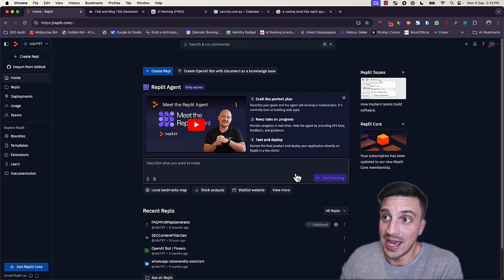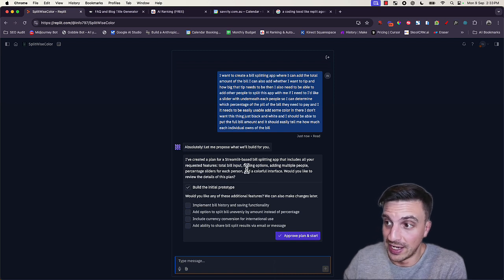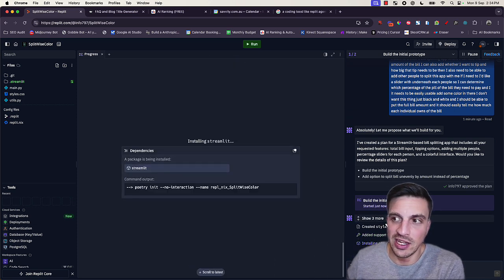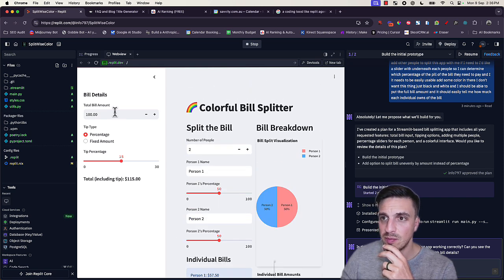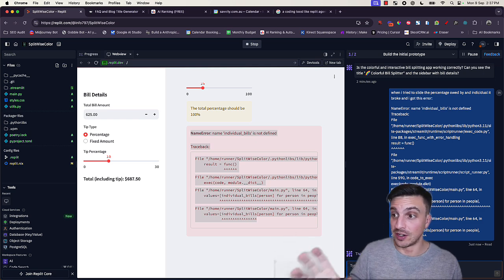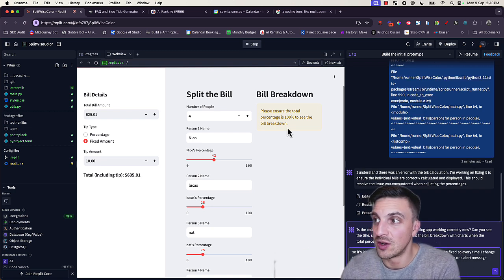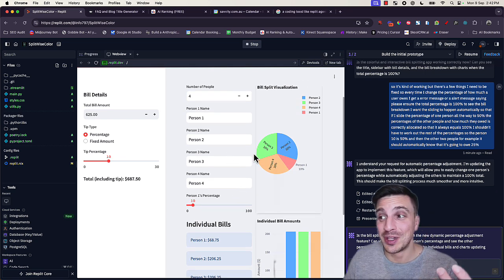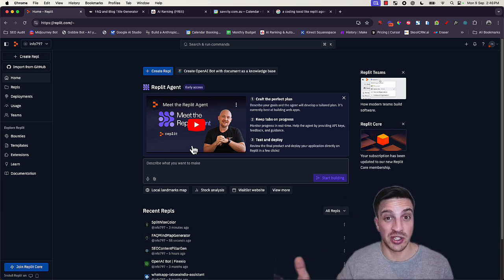Replit Agent! The BEST AI Code Assistant?!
This one kind of blew my mind. WE build a bill splitting app in a few minutes that we can deploy and use